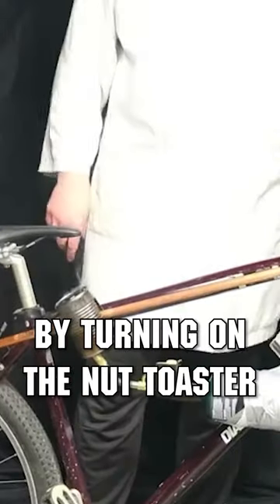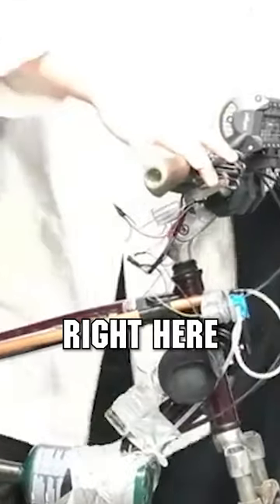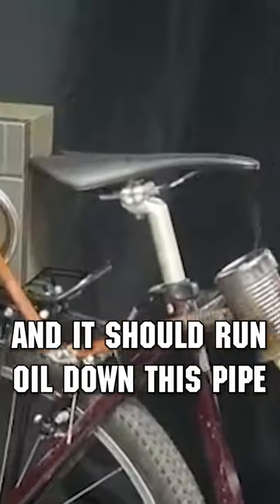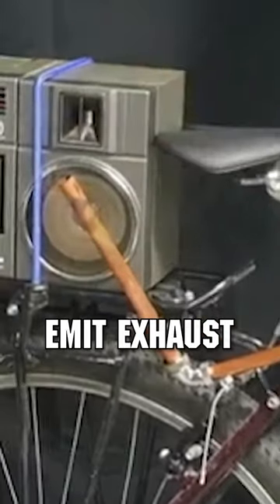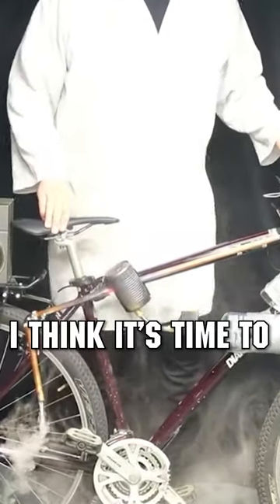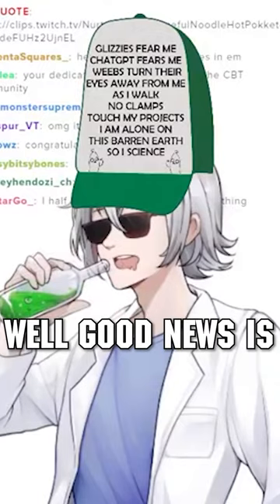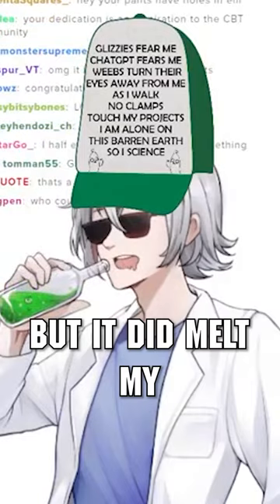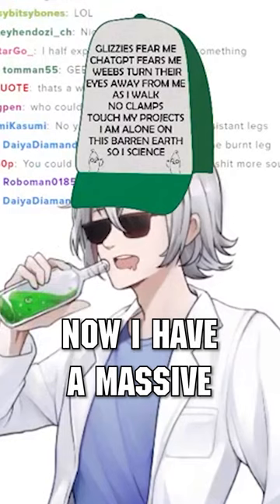Vtuber almost ruins his bloodline